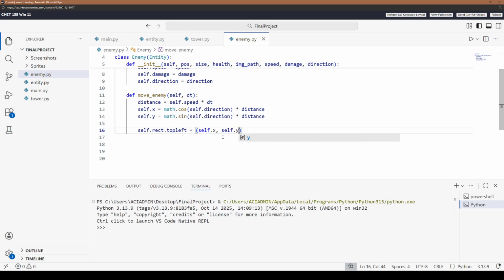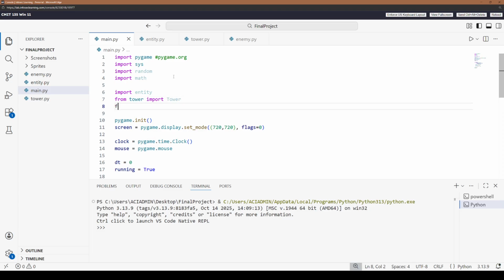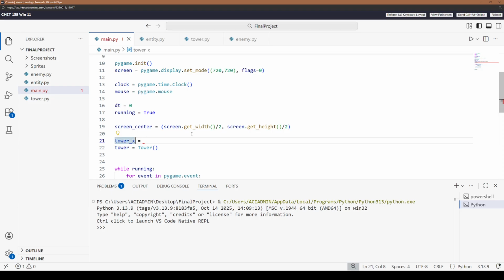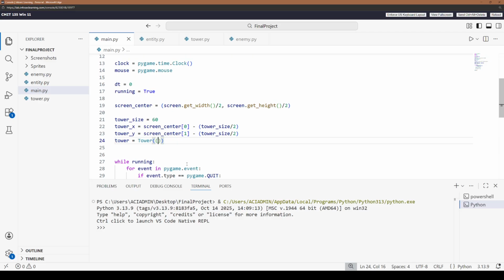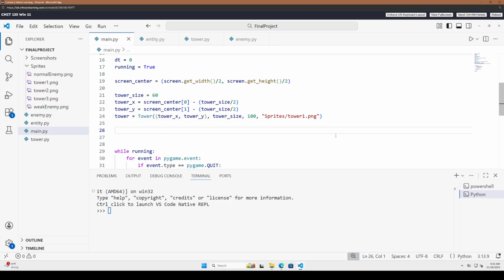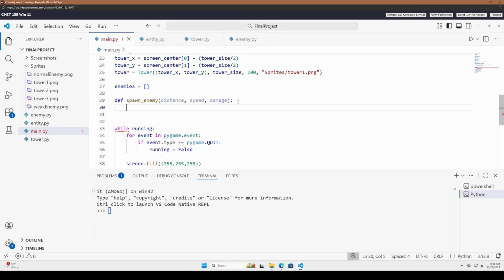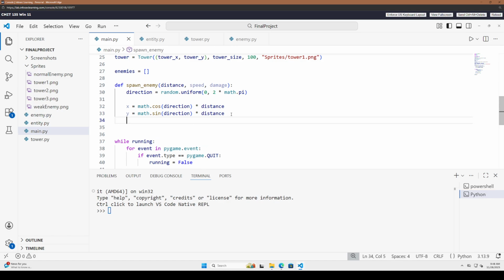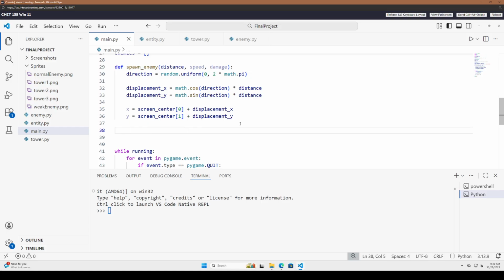CMIT 135 Final Part 3